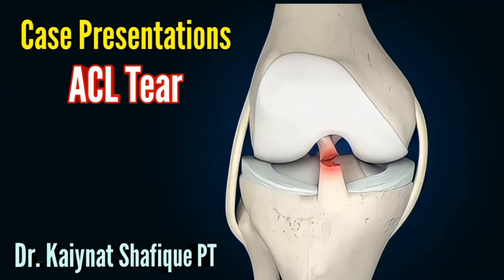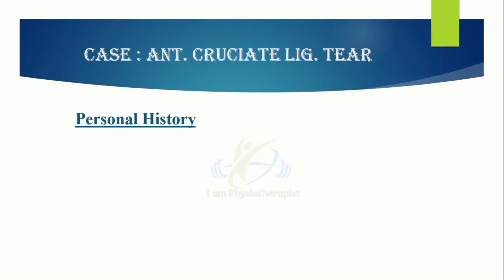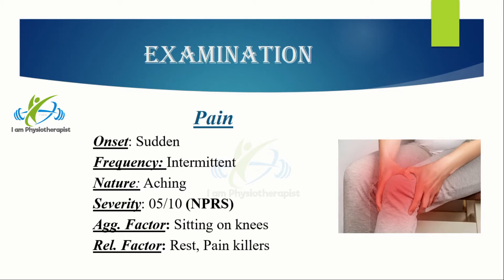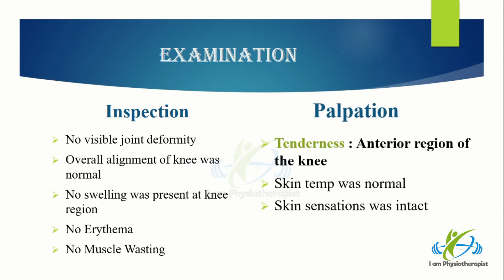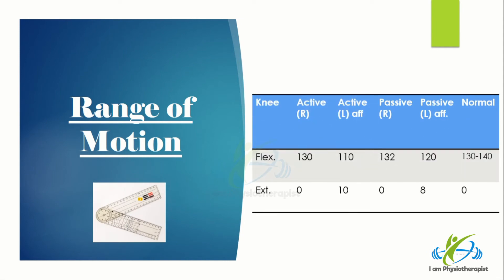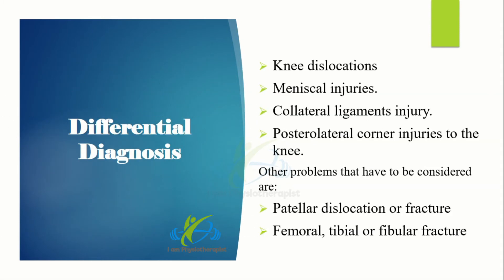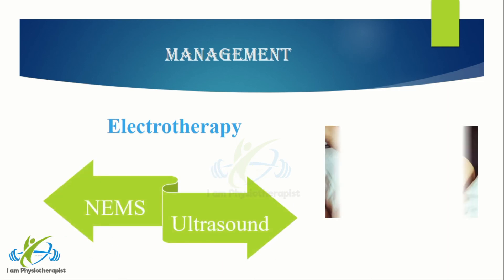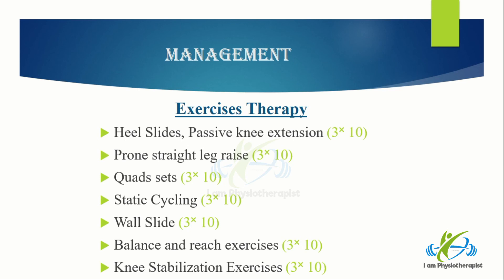Physical Therapy case presentation of Anterior Cruciate Ligament tear - ACL | Patient History Taking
Case Presentation of Anterior Cruciate Ligament (ACL) Tear

▪️ History
▪️ Assessment
▪️ Differential Diagnosis
▪️ Goals
▪️ Physiotherapy Management

physical therapy case presentation of anterior cruciate ligament tear
case presentation of anterior cruciate ligament tear
anterior cruciate ligament tear case presentation
acl tear case presentation
acl tear patient history
acl tear patient case history
anterior cruciate ligament tear
physiotherapy case presentation
physical therapy case presentation
i am physiotherapist
anterior cruciate ligament tear patient history
patient history acl tear
patient history taking
ACL